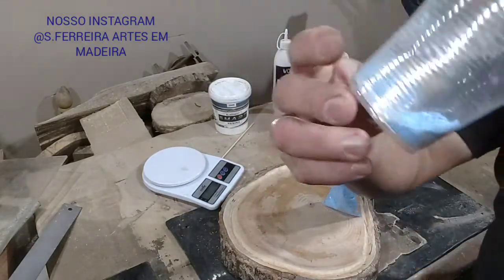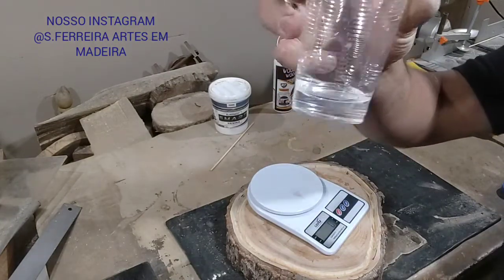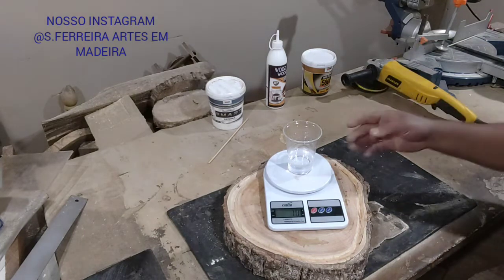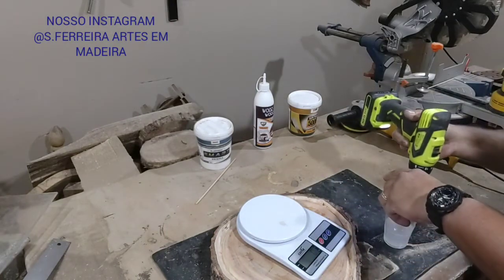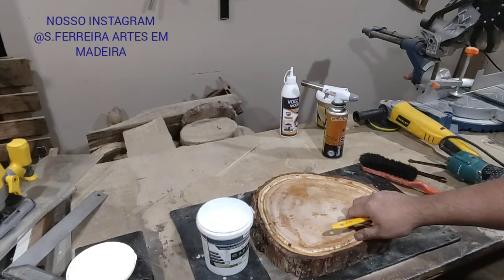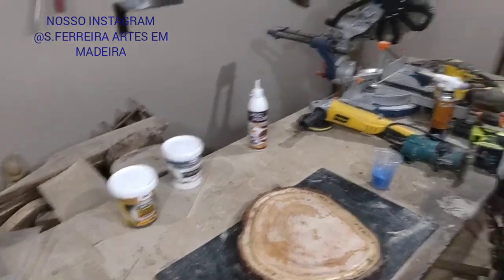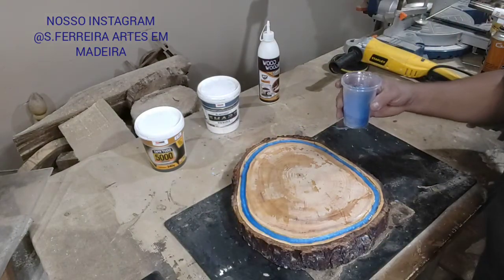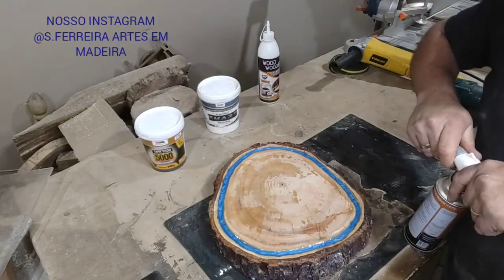APLICAÇÃO DE RESINA EPÓXI EM BOLACHA DE MADEIRA RÚSTICA.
link pra vc poder comprar a SMART RESINA e muitos outros produtos da drylevis.